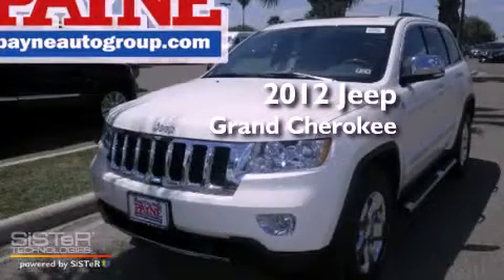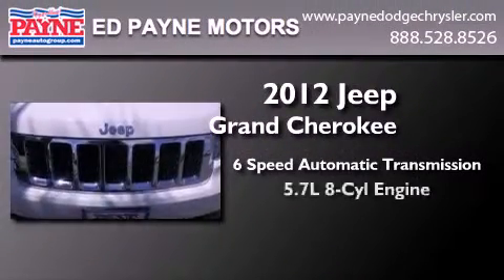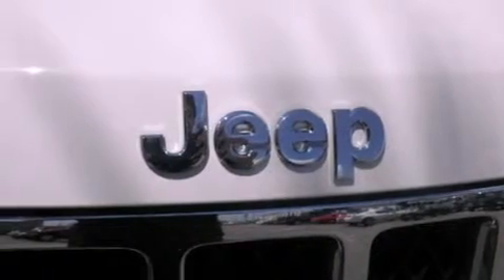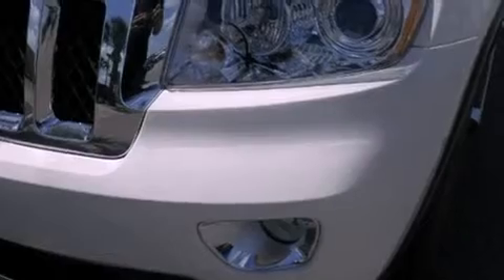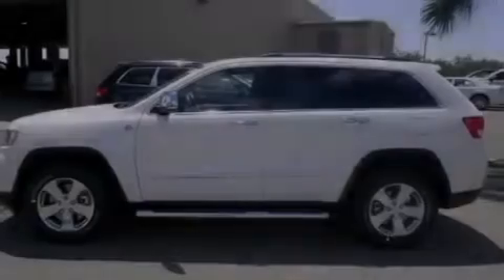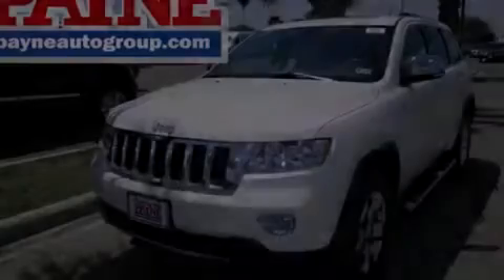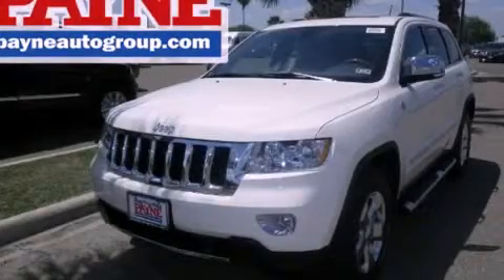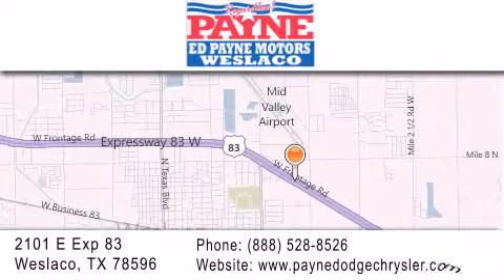2012 Jeep Grand Cherokee Weslaco TX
Year : 2012
 Make : Jeep
 Model : Grand Cherokee
 Engine : 5.7L V8
 Trans . : Automatic 6-Speed
 Exterior : Stone White Clearcoat

 Stock : C310919

 2101 E. Exp 83